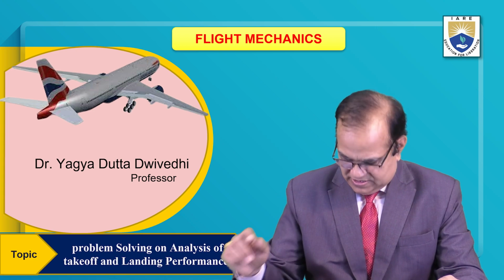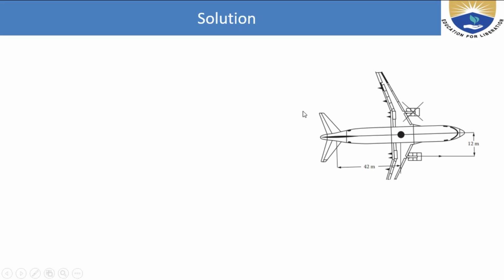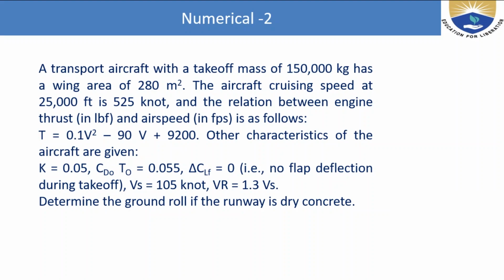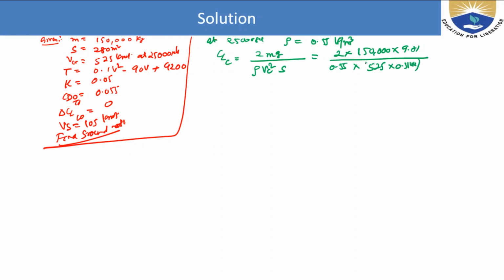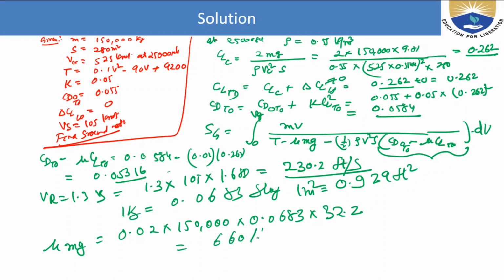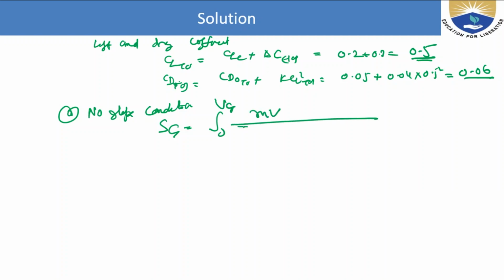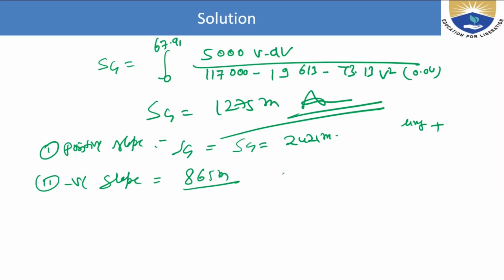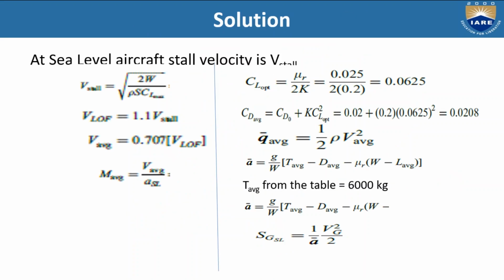problem Solving on Analysis of takeoff and Landing Performance by Dr. Yagya Dutta Dwivedhi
problem Solving on Analysis of takeoff and Landing Performance by Dr.  Yagya Dutta Dwivedhi | IARE

Telangana, India.